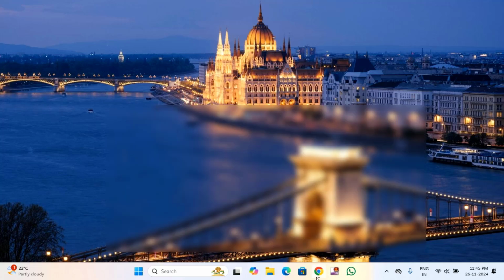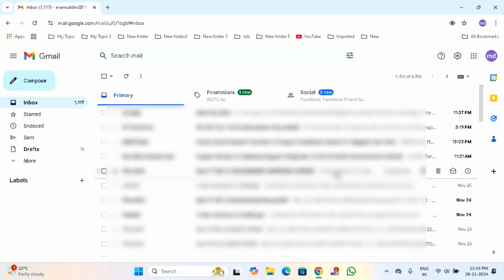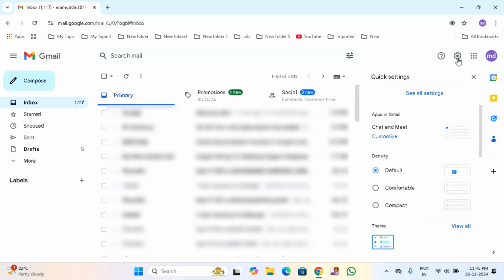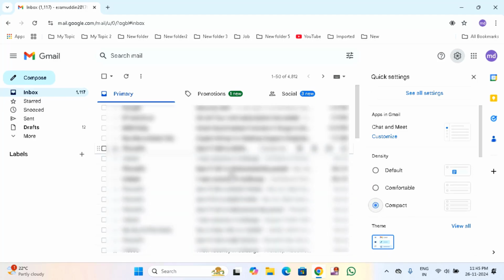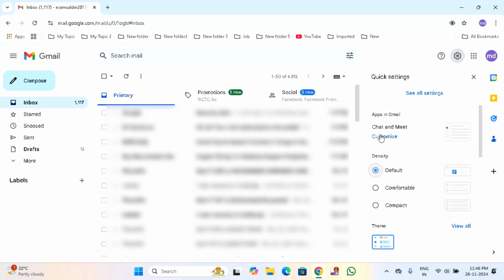How to change Text Density and Spacing on Gmail | Changing of Text Density in Gmail | Gmail Tutorial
How to change Text Density and Spacing on G-mail | Changing of Text Density in Gmail | Gmail Tutorials